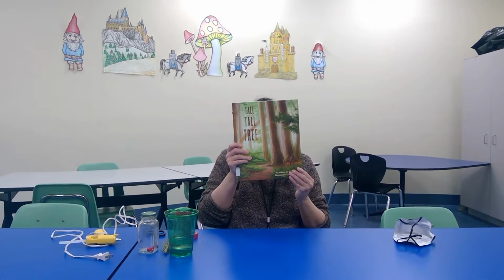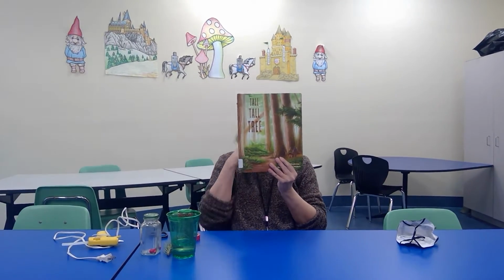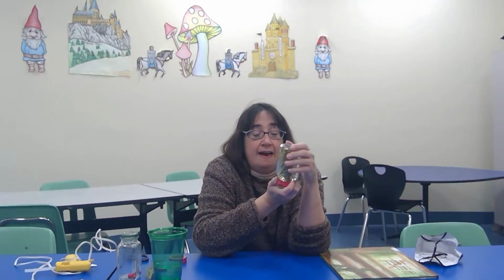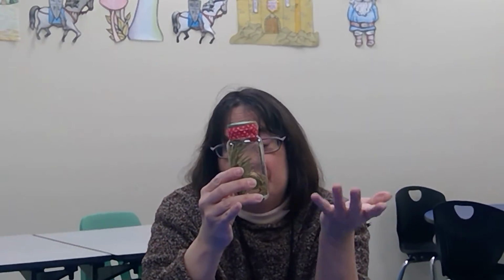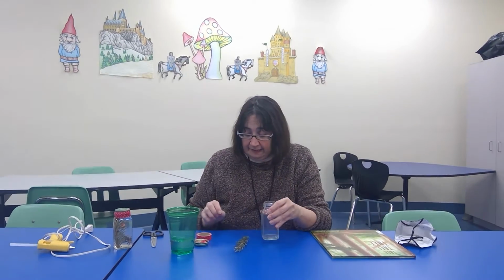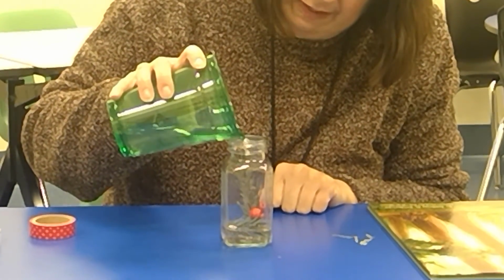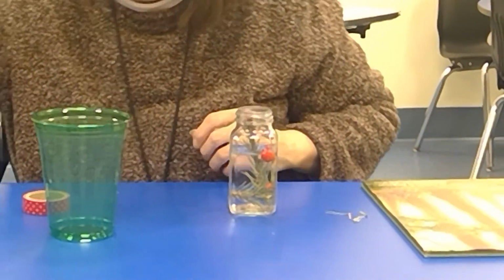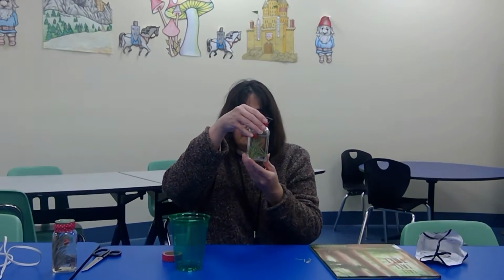Science Storytime with Miss Jennifer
Theme: Bringing Nature Indoors
Book: “Tall, Tall Tree” by Anthony D. Fredericks
Activity: Nature Discovery Jars